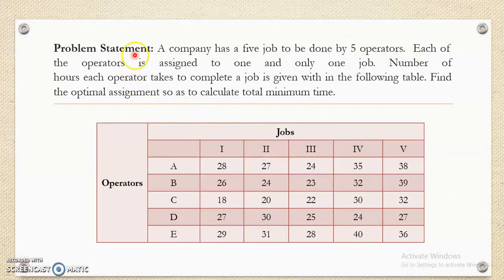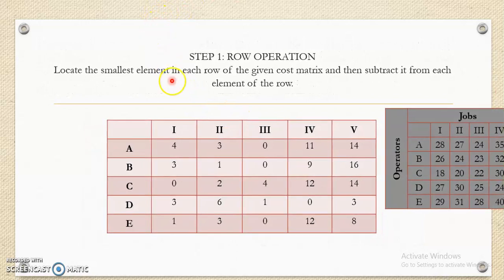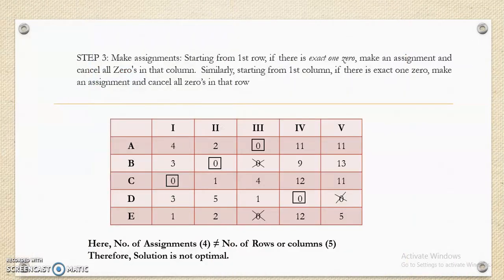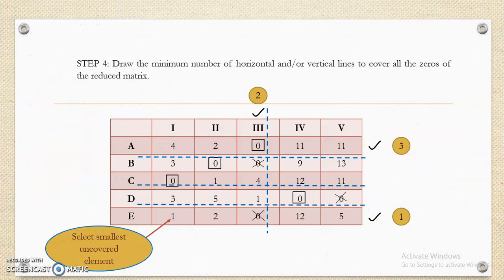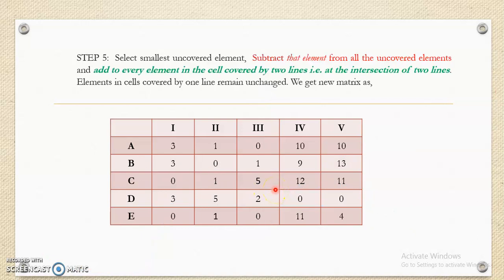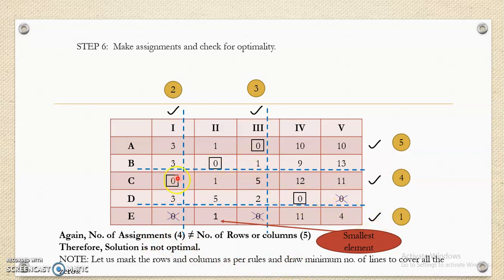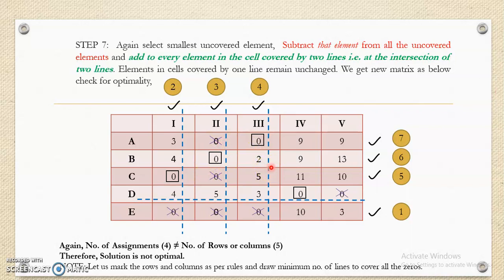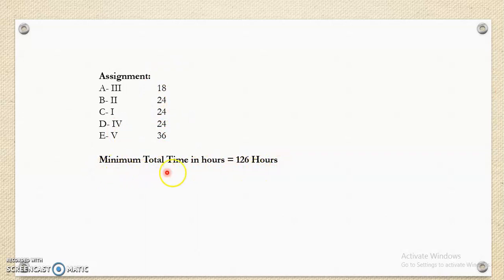Lecture 2 Assignment Problem Unique Solution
#Operations Research
#Assignment Model
# Assignment Problem